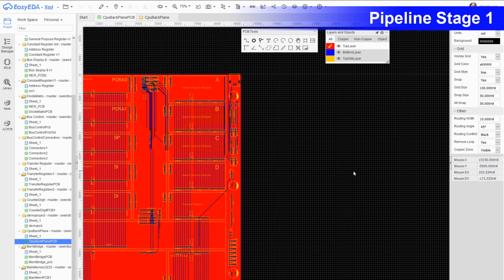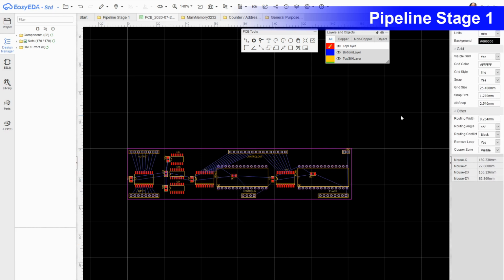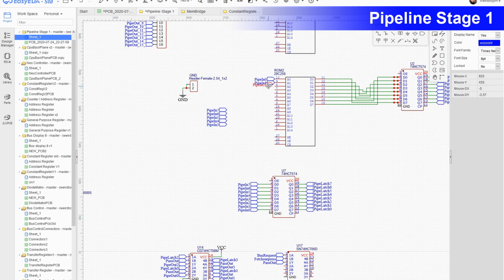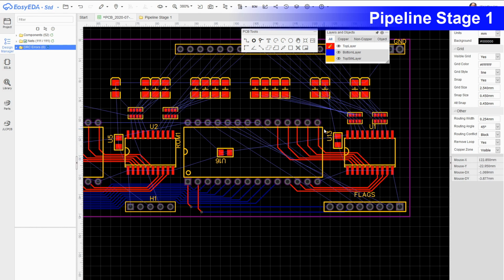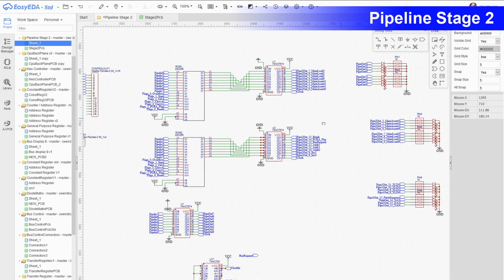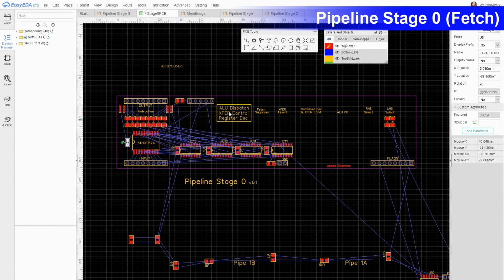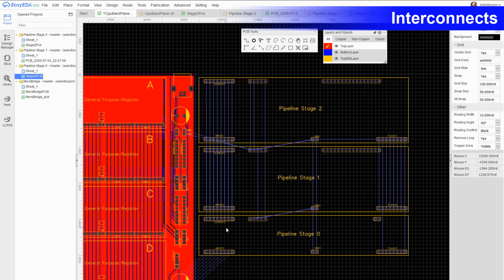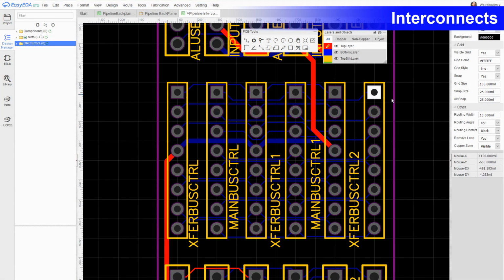Pipeline PCB Design - Making an 8 Bit pipelined CPU - Part 82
Not everyone will want to watch all of this, I want to keep the build moving forward but I always wanted this video series to contain a full record of the construction. This video started of as around 14 hours of footage so just editing it was a bit of a journey. I do add the logic to stage 1 to stop a failed immediate load, I discussed this change in video 72 but didn't have space for it. Everything else is just translating my breadboard work to pcb's.

3:06 Pipeline Stage 1
25:46 Pipeline Stage 2
31:09 Fetch Unit
39:30 Interconnects
47:38 Unboxing the PCB's

Soldering and installation will follow as the next cpu series video. I do reference a "break" function in this video that I have only mentioned in passing. I'll discuss this more in a dedicated video after installing the new clock.